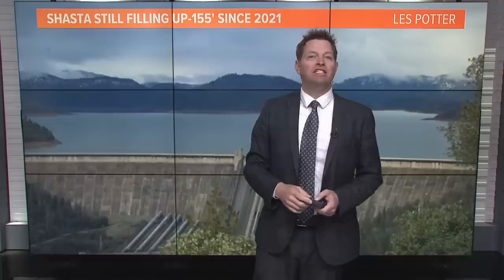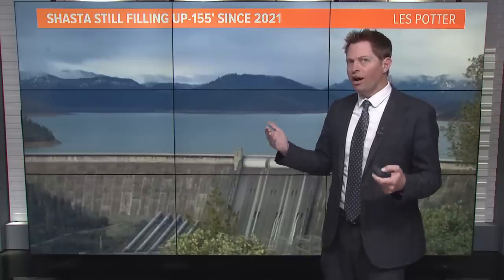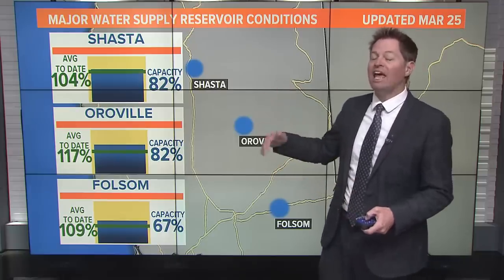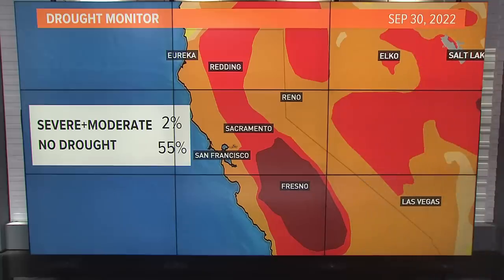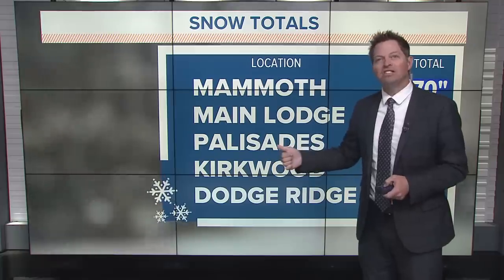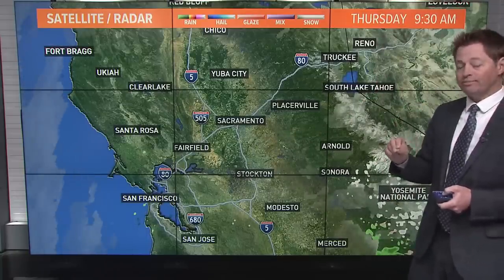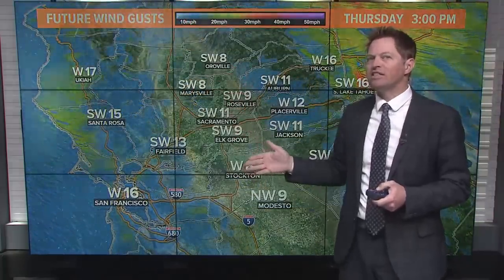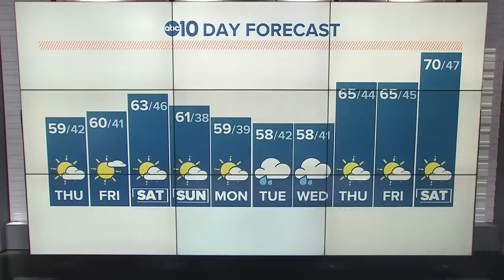California Drought Map | Lake Shasta water level rises, hits 82% capacity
California Drought Map: The only places where drought remains is in the far northern reaches of the state, including Shasta, Lassen, Modoc, and Siskyou counties, along with the desert of Southern California.